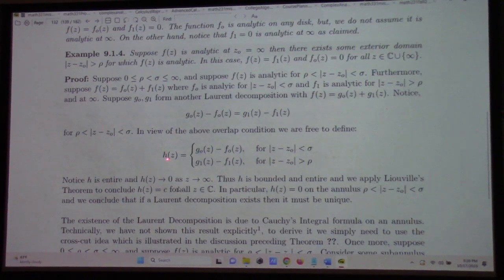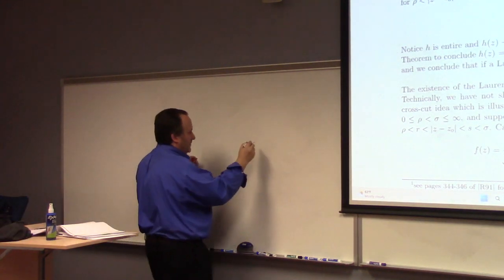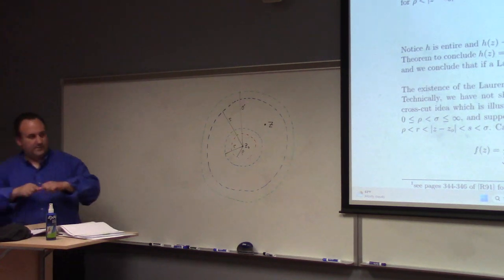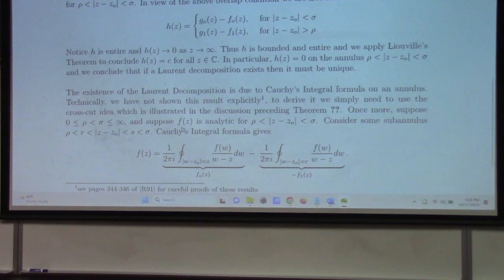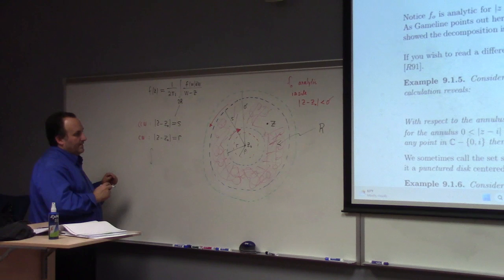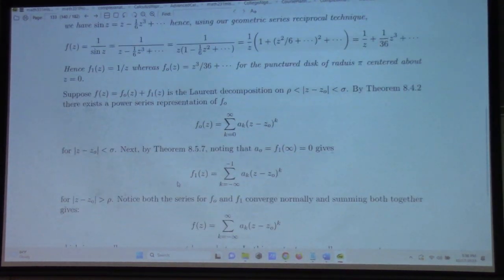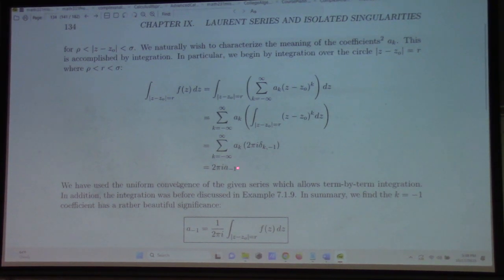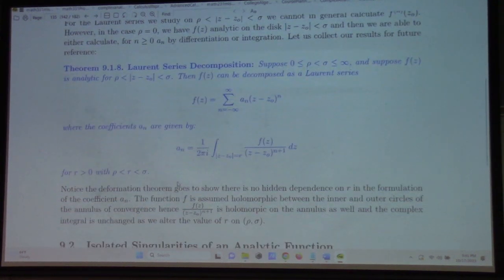Complex Analysis: analytic continuation, Riemann Sphere, Laurent Decomposition, 10-17-23 part 2